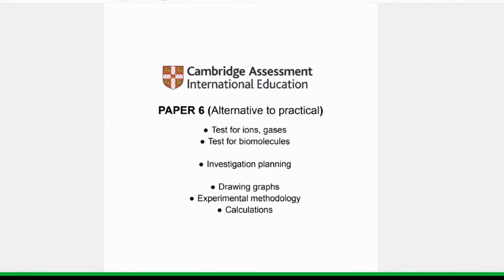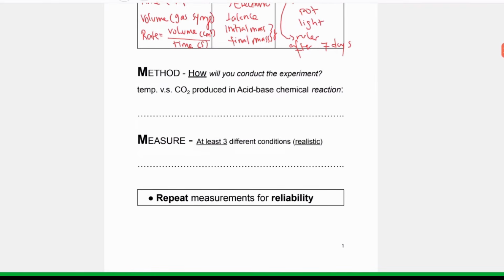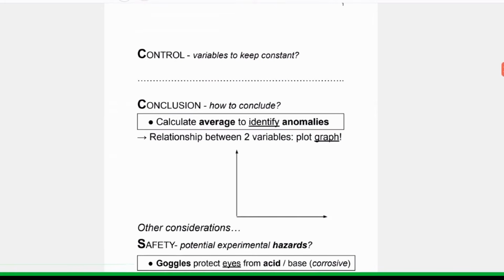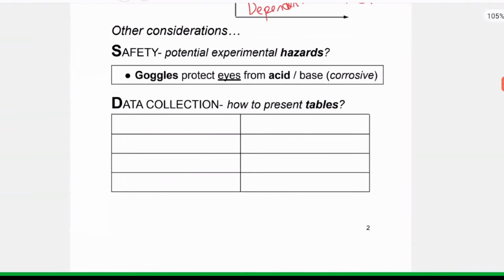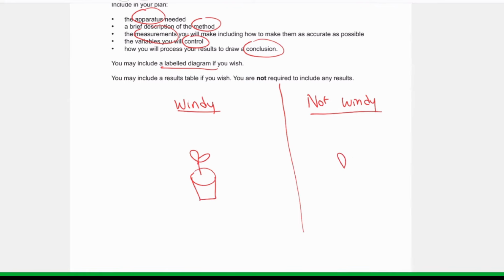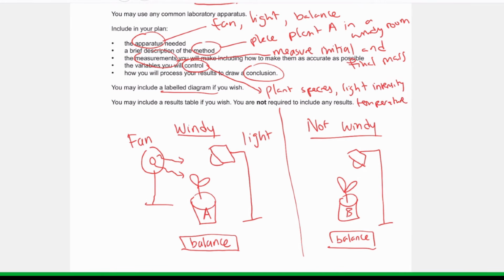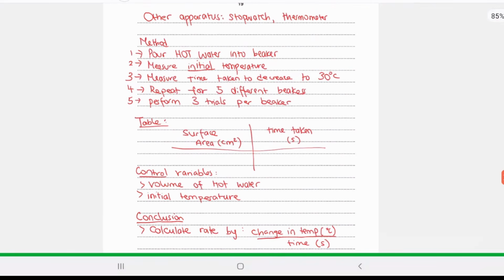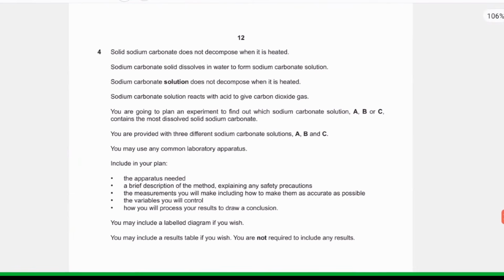0654 Cambridge Coordinated Sciences Paper 6: Investigation Planning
Hello! In this video, the Cambridge Coordinated Sciences Paper 6 Investigation planning question is broken down into 5 key sections:
Apparatus, Method, Measurements, Control variables and Conclusion.

Video outline:
0:00 - Introduction
0:25 - Apparatus
1:52 - Method
2:53 - Measurements
3:23 - Control variables
3:58 - Conclusion
4:53 - Safety
4:57 - Data collection (Tables)
5:35 - Worked Example 1
8:52 - Worked Example 2
11:17 - Outro